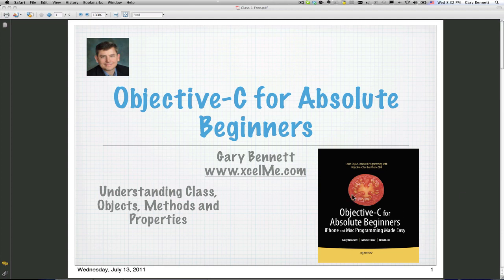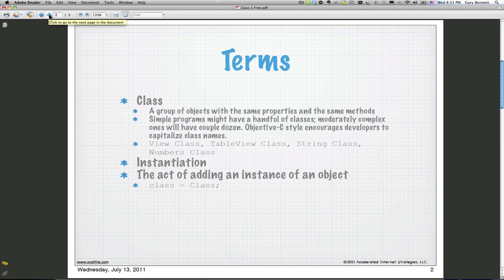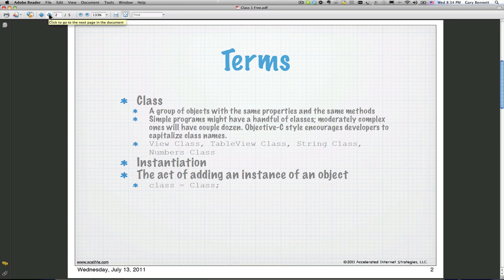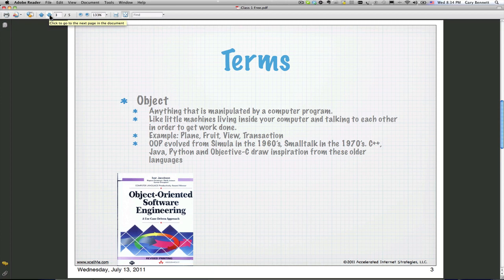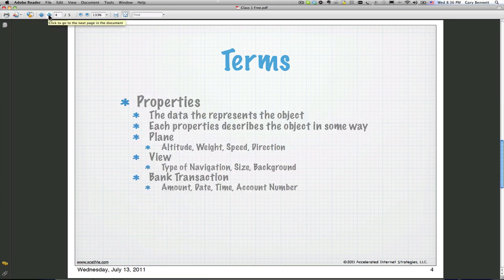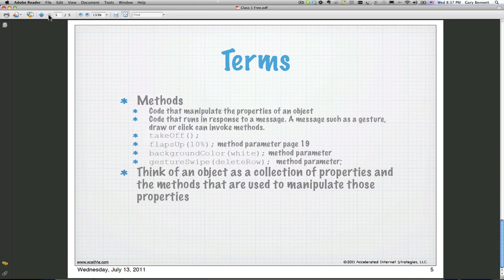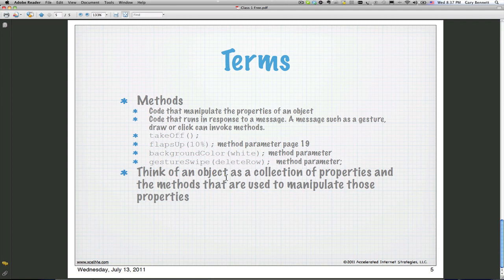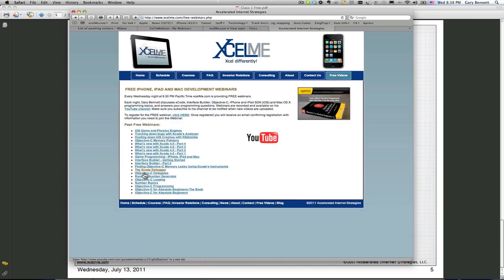Understanding OOP Classes, Objects, Methods and Properties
Understanding Object-Oriented Principles: Classes, Objects, Methods and Properties